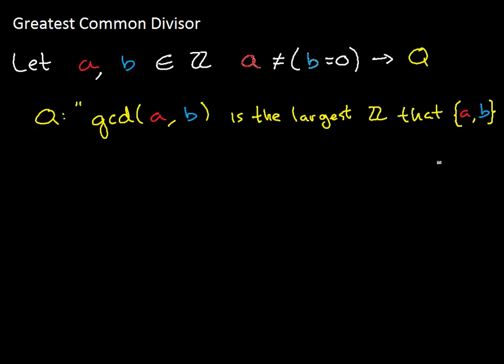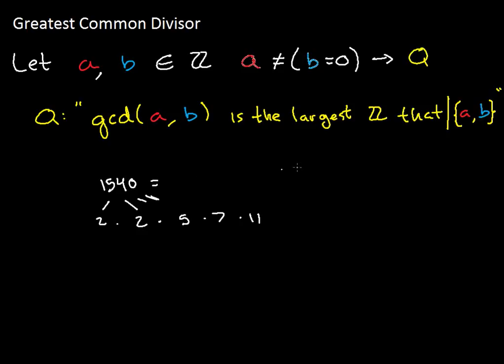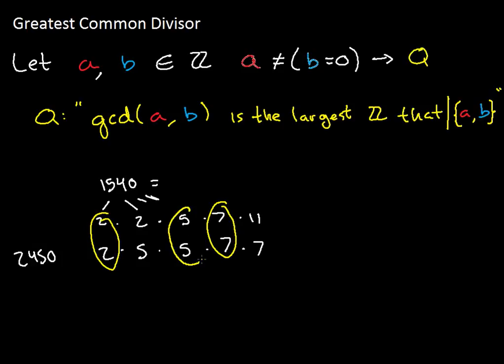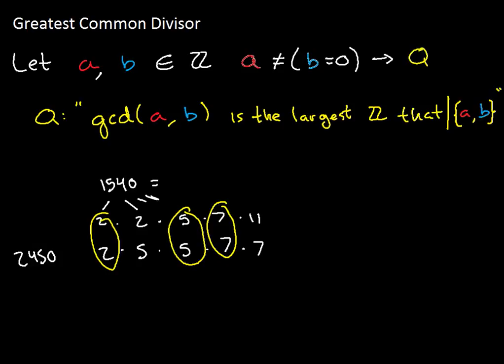Logic: (8) Greatest Common Divisor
The gcd is the largest number that the two numbers have in common. If can be checked by breaking the two numbers down to their prime factorization and taking the product of the primes that they have in common.